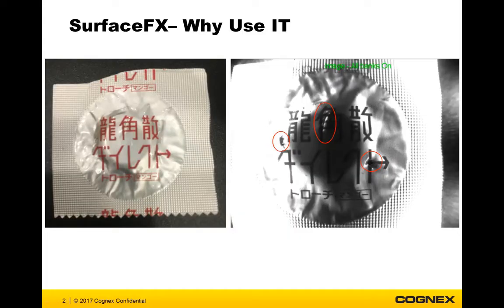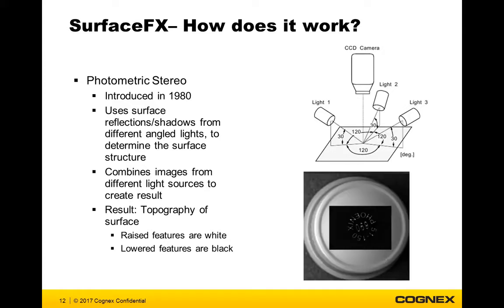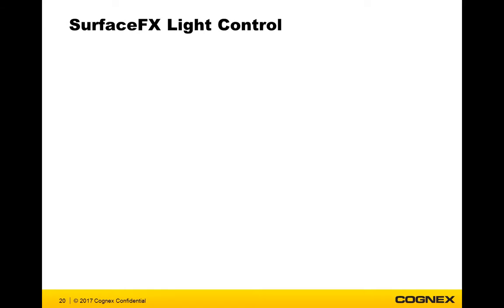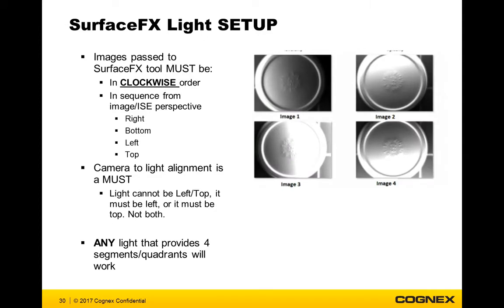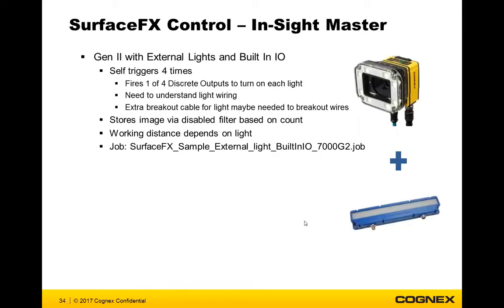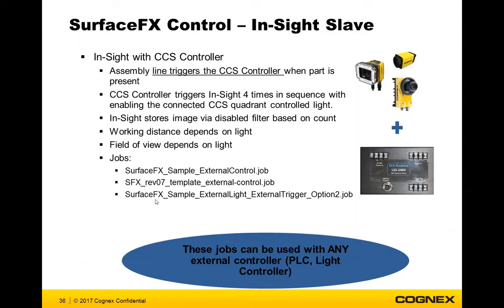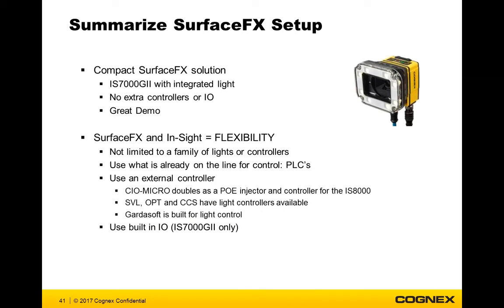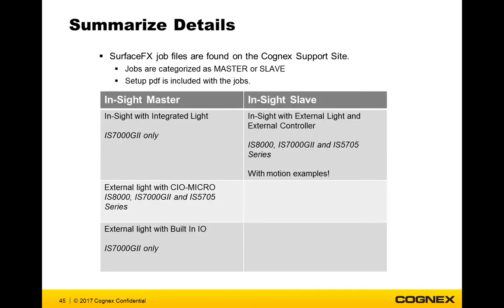Surface FX Overview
SurfaceFX feature extraction technology uses lighting and software algorithms to create high contrast images that enhances 3 dimensional features on a part. It removes noise and clutter from the surface background and isolates features and defects that are recessed or embossed on parts highlighting surface defects such as chips, dents, wrinkles, punctures and tears as well as identifying stamped text and codes. Once a clear image is attained, In-Sight vision tools such as OCRMax, PatMax Redline, Blob and InspectEdge can perform their inspections.